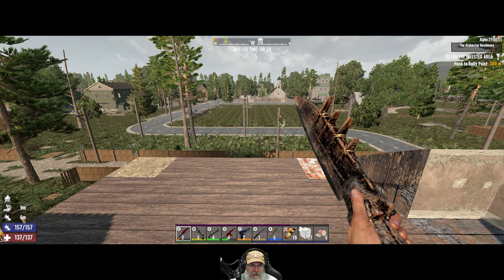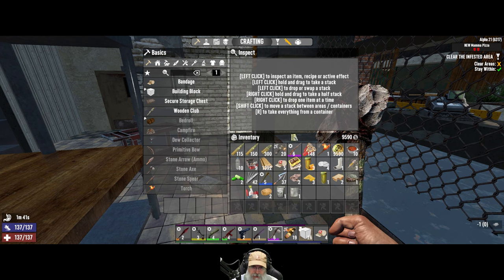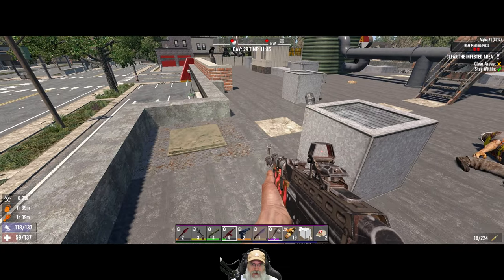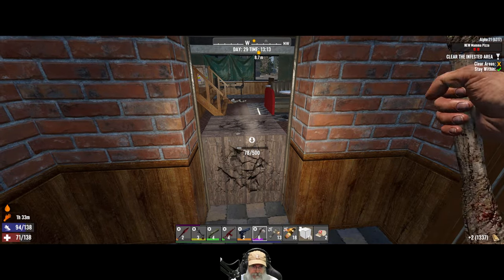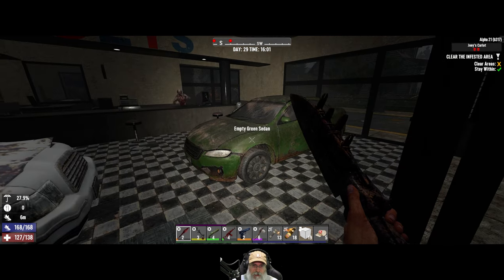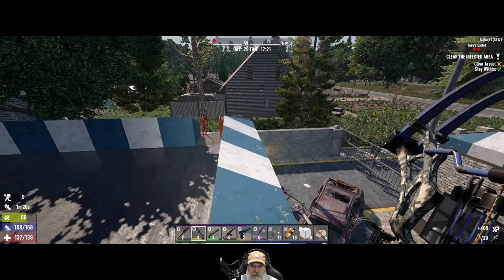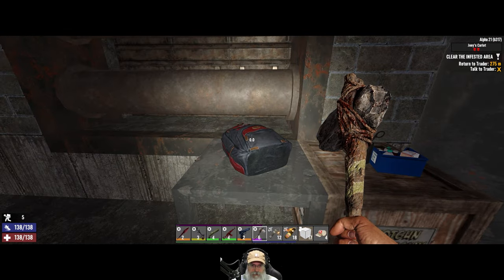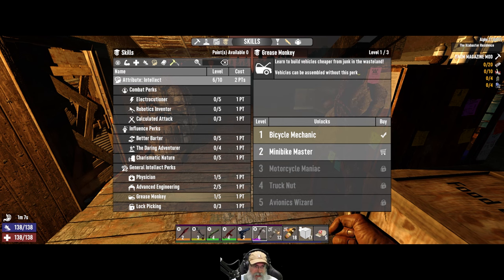7 Days to Die Alpha 21 Insane Nightmare | E37 Joey Ripped Us Off!